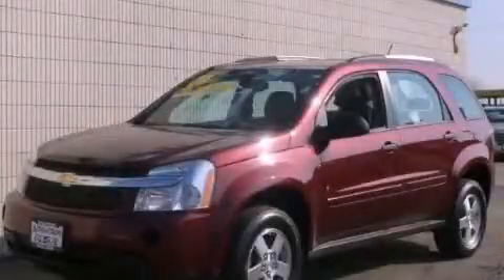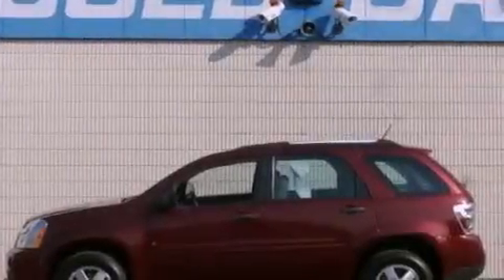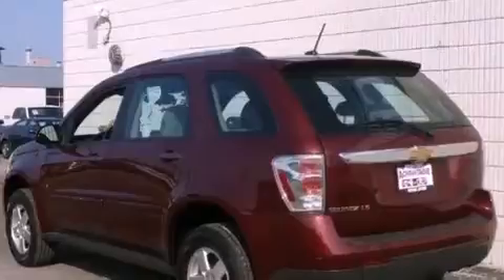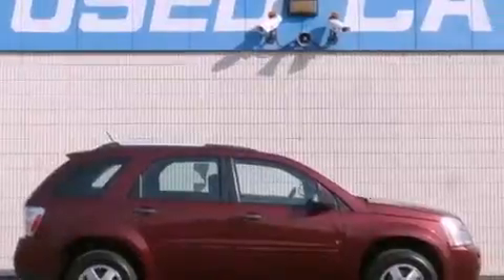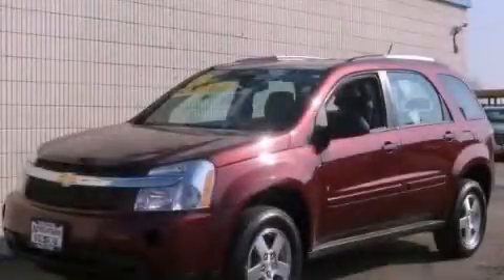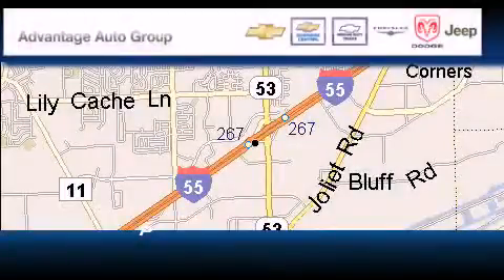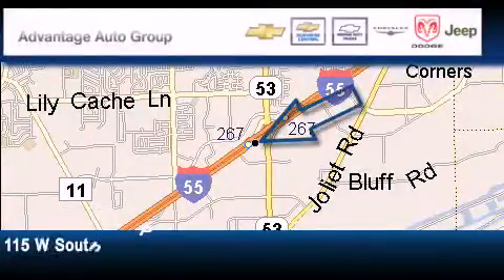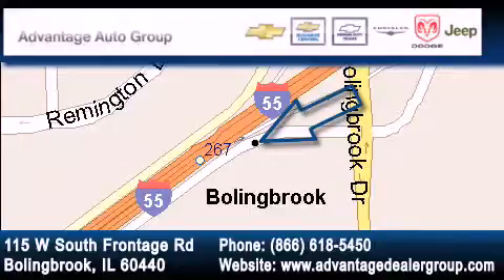2008 Chevrolet Equinox Chicago IL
Year : 2008
 Make : Chevrolet
 Model : Equinox
 Engine : 3.4L V6
 Trans . : Automatic
 Exterior : Red
 Miles : 108,501
 Interior : Other

 115 W South Frontage Rd.

 Preowned 2008 Chevrolet Equinox  Bolingbrook IL